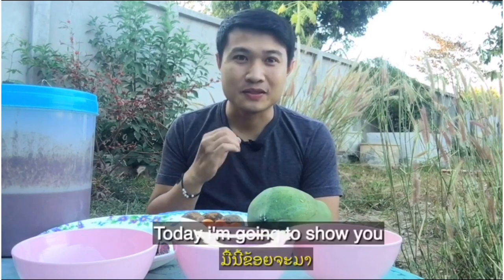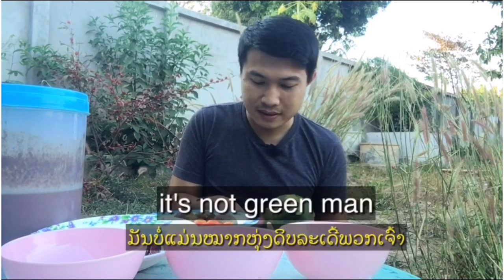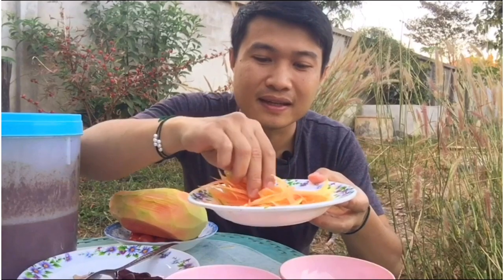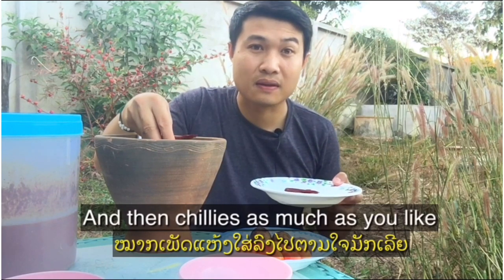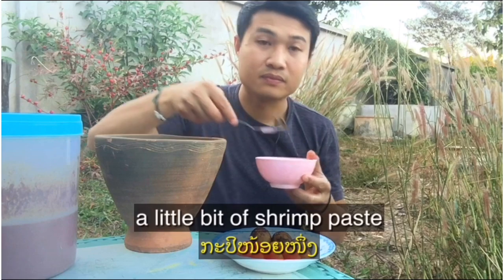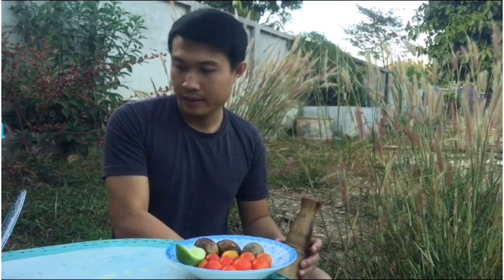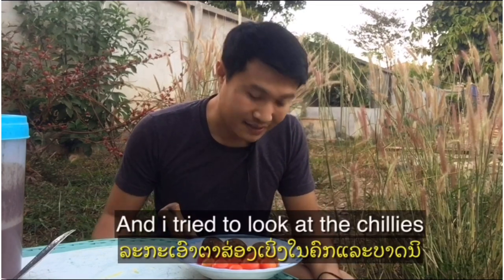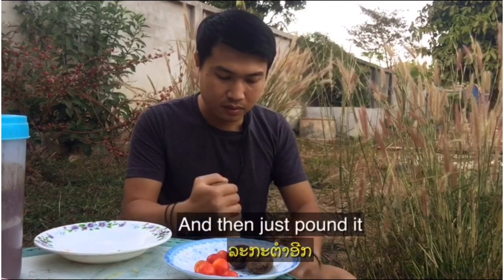ຕຳໝາກຫຸ່ງ ເພື່ອ? | ส้มตำ ทำไปเพื่อ? | Supper spicy papaya salad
ສ້າງຂຶ້ນ ເພື່ອຄວາມບັນເທີງ ແລະ ເປັນແນວທາງໃຫ້ແກ່ການຝຶກພາສາອັງກິດດ້ວຍຕົນເອງ